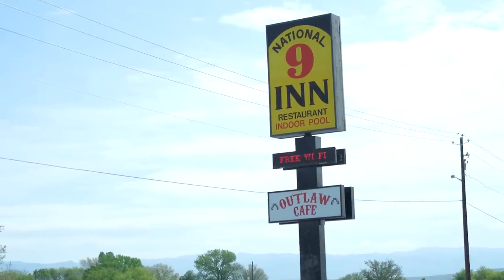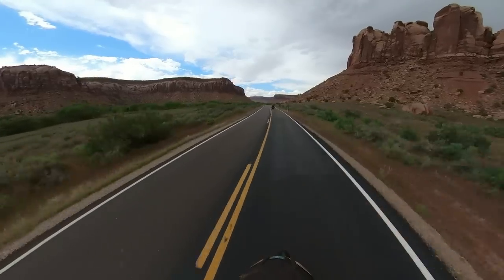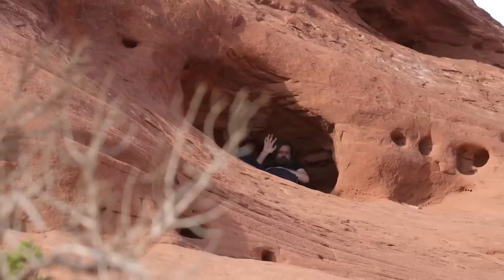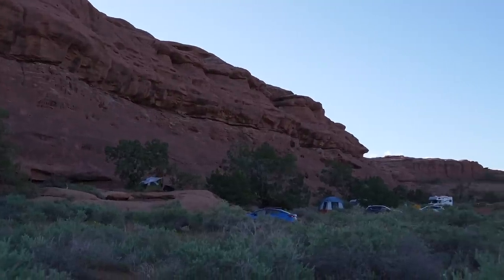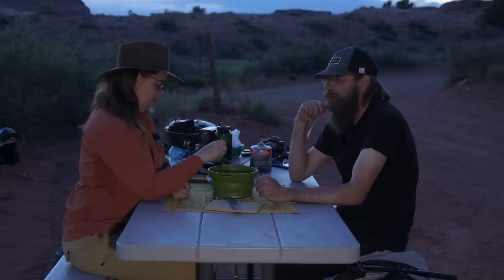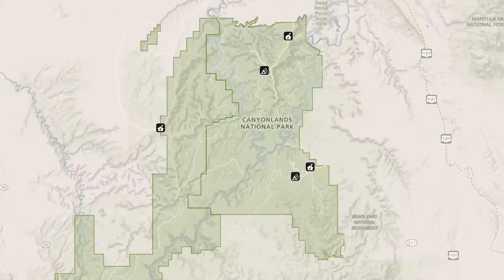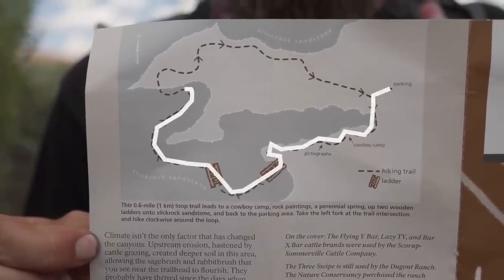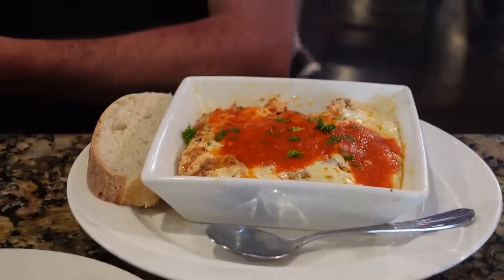Two Days in the LARGEST National Park in Utah (Not What you Think)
Gary and I set up home base at Needles Outpost, and spend 24 hours in Canyonlands National Park, Utah.
Gary is riding his trusty Vstrom 650, and I'm on a borrowed 2022 Honda Africa Twin Adventure Sports DCT ES, courtesy of Honda America.

▶ REV'IT! Sand 4 H2O Women's Jacket
▶ REV'IT! Sand 4 H2O Women's Pants

▶▶Check out the Blog Post for the map of our route, all of our stops and other recommended Points of Interest

00:00 Intro
01:01 Revzilla Sponsorship Message
01:24 Moab
02:25 Highway 211 Indian Creek Corridor Scenic Byway
03:30 Needles Outpost
09:55 Needles District of Canyonlands
11:56 Cave Spring Trail
13:05 Sunset in Needles